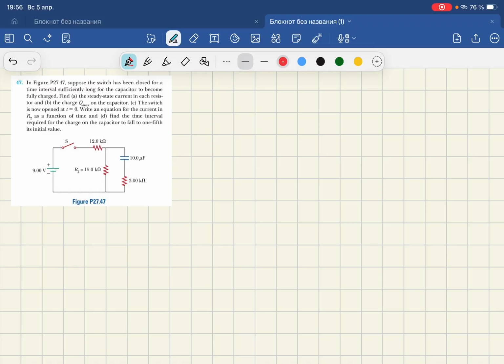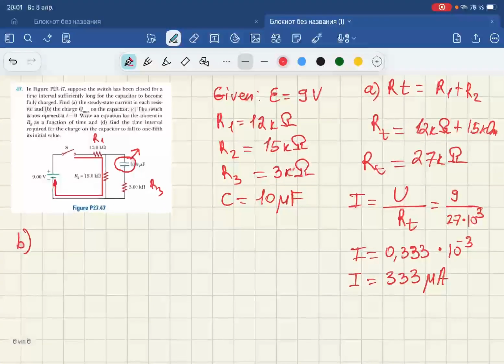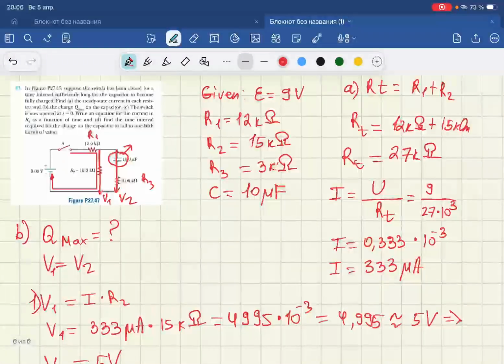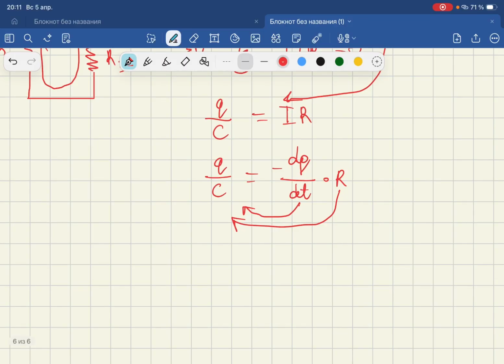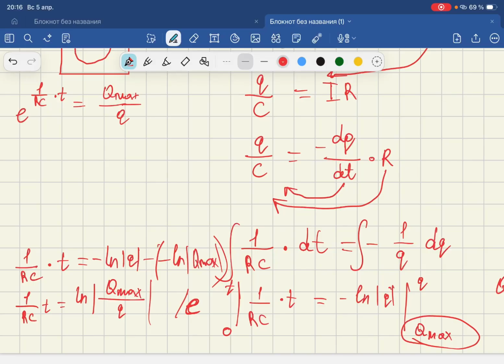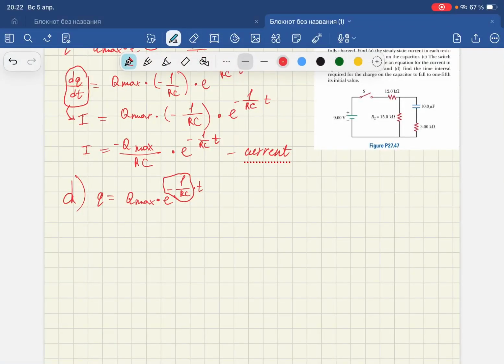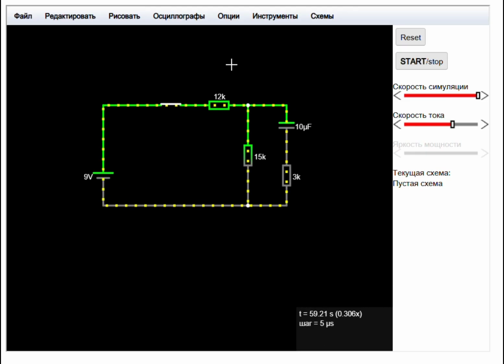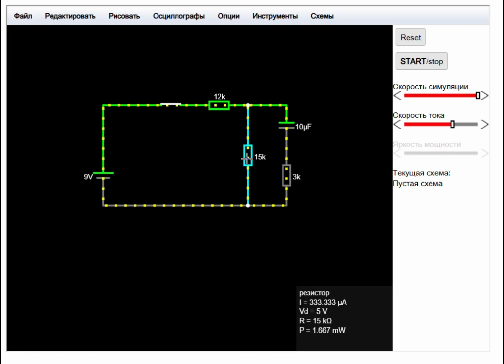47 problem solving and simulation